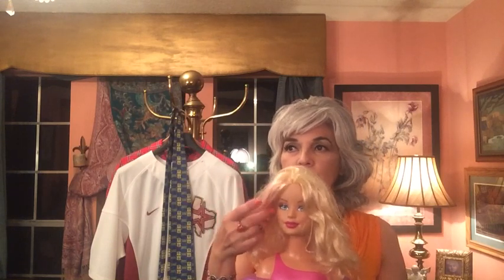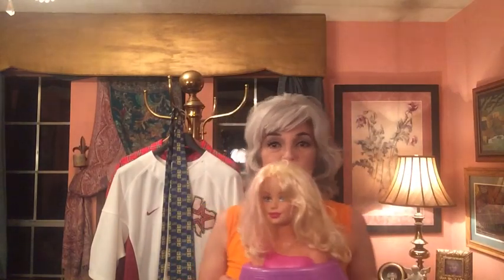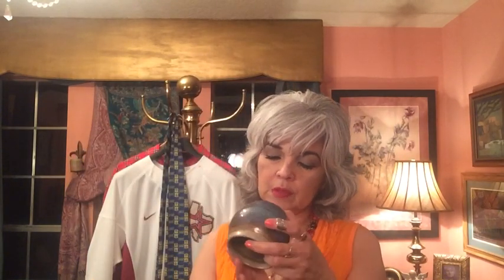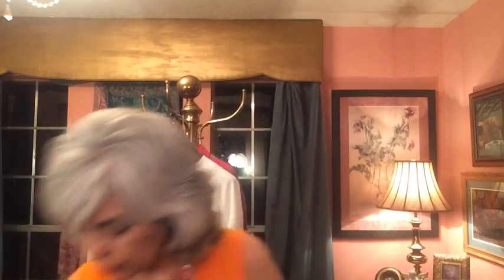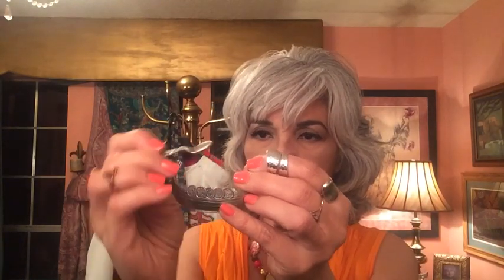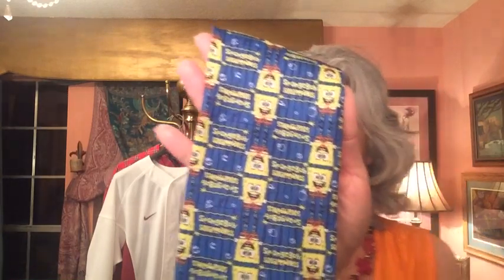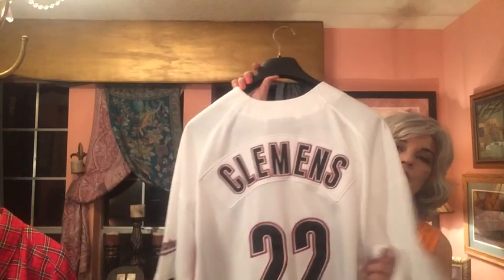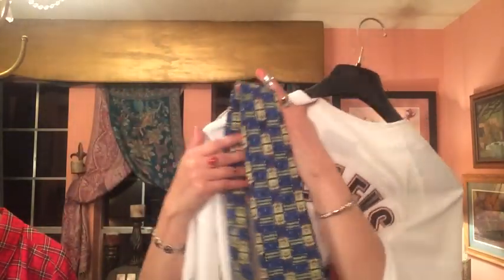Thrift Haul: Guess Bag, Bric-à-brac, Baseball, and Barbie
Great big little haul with a little for me and a lot more for EBAY